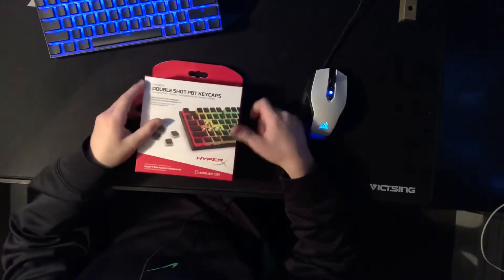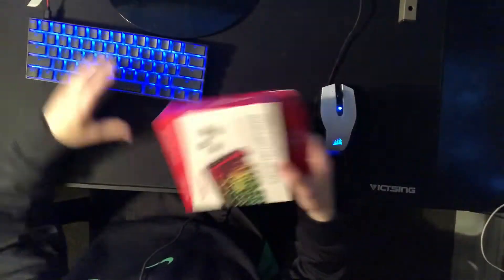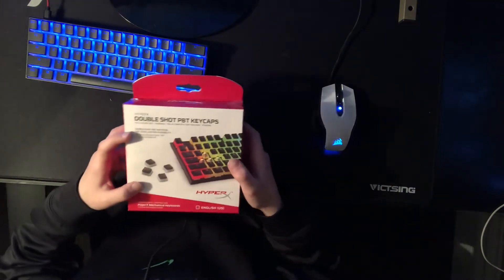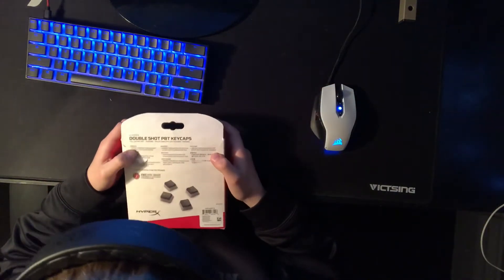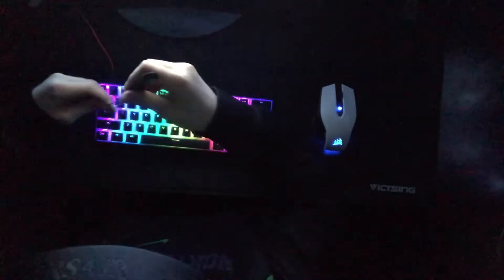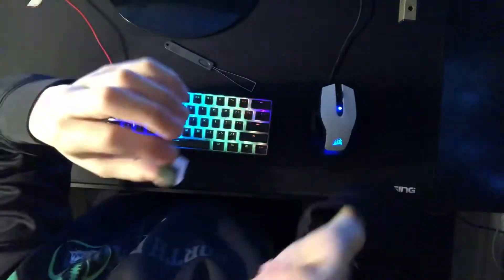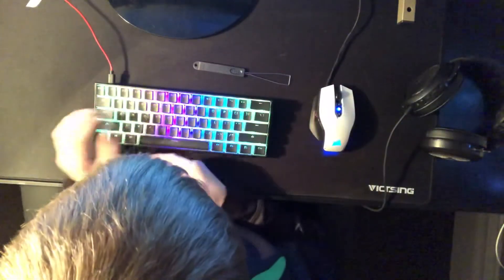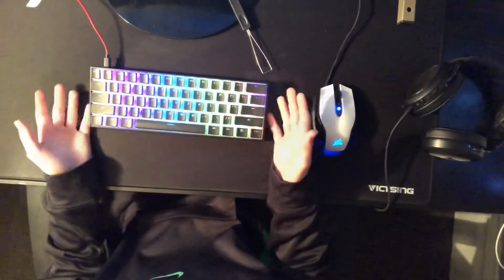HyperX Double Shot PBT Keycaps/ Review!!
These may be a very good upgrade to your setup
This Product